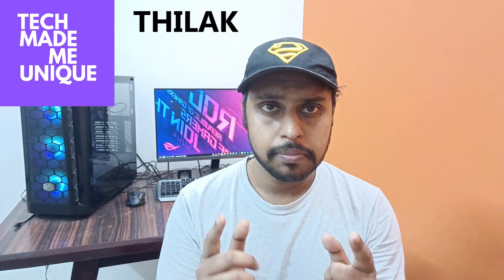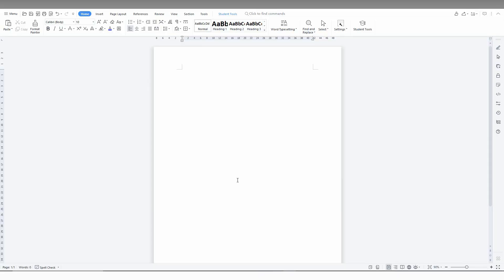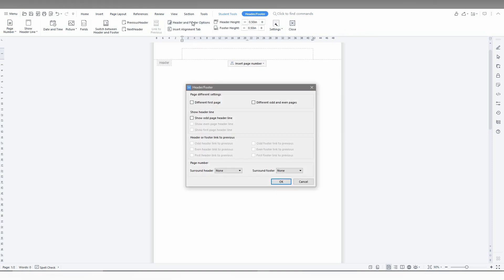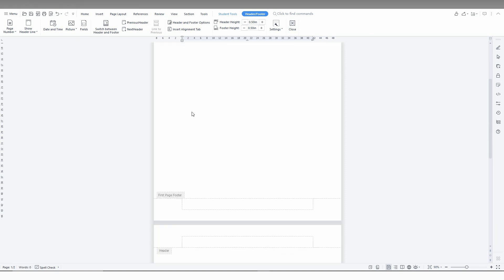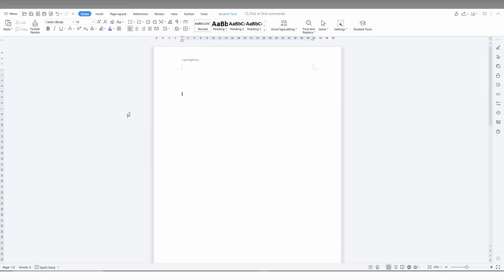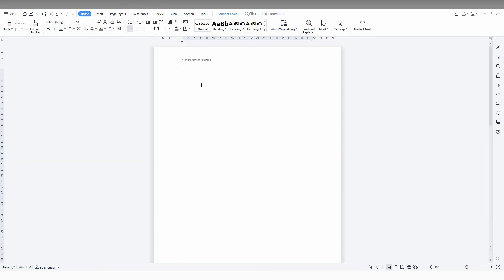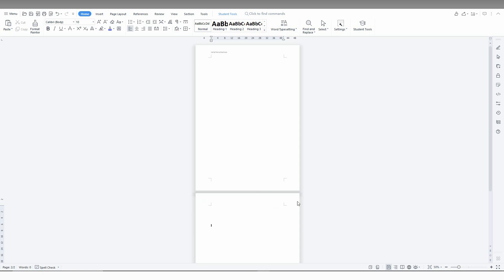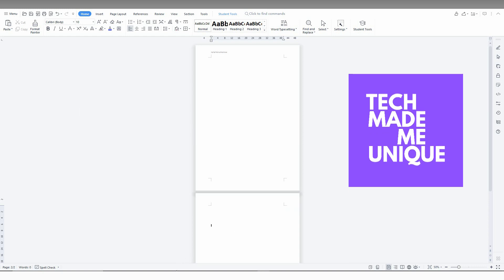How To Remove Header On Second Page wps office writers